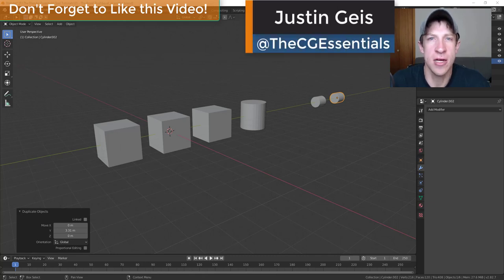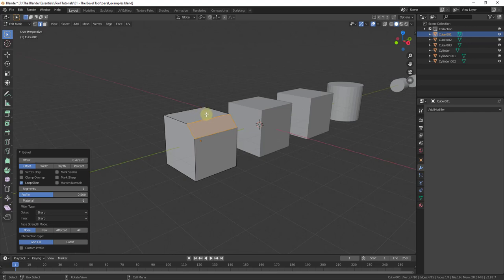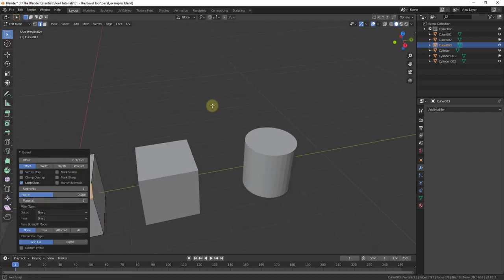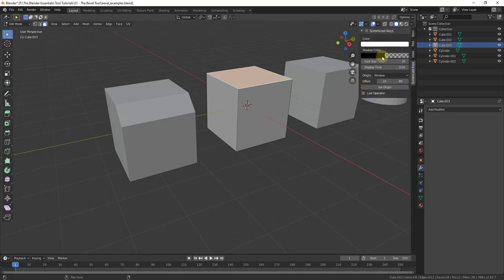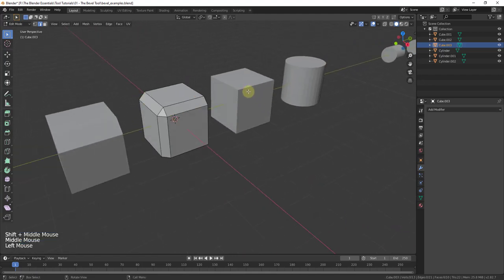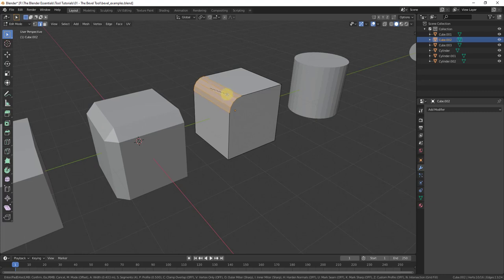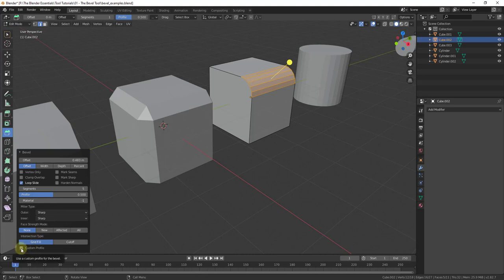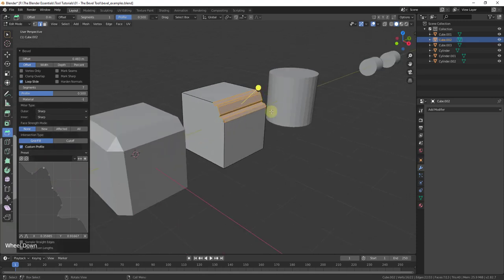Getting Started with the BEVEL TOOL in Blender!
In this video, we’re going to check out some different uses for the bevel tool inside of Blender!

Bevel tool works inside of edit mode

Works differently depending on what you select. Mostly you’ll probably select edges because it’s the most predictable?

1. Edges – bevels edge between two faces
2. Faces – bevels attached edges
3. Vertices – bevels edges between vertices

Keyboard Shortcut – Control+B

With bevel tool active, scroll your mouse wheel up to add additional cuts

If you do use the actual tool instead of the keyboard shortcut, there are some other options down below. Of particular interest is the option for a Custom profile – you can adjust your profile points based on the number of divisions you have

Can select multiple edges at once

This is different than the bevel modifier. Bevel modifier is great for using the bevel tool to make objects look smoother. However, if you’re looking for actual geometry you can work with in your model, you want the bevel tool.

Can also use to add geometry at loop cuts – add loop cuts, select with alt-click